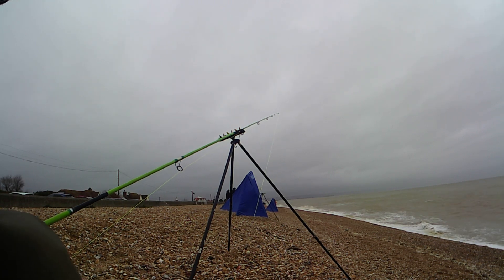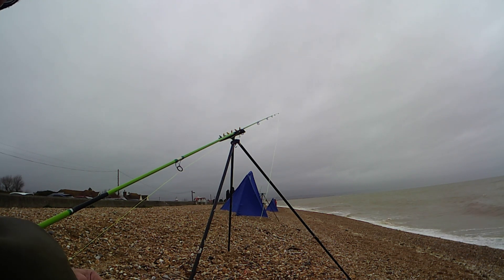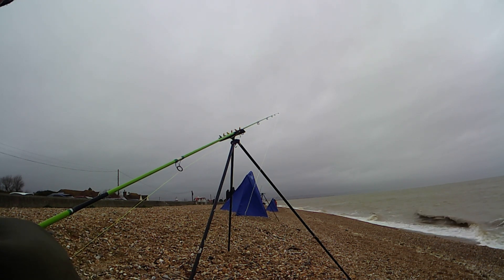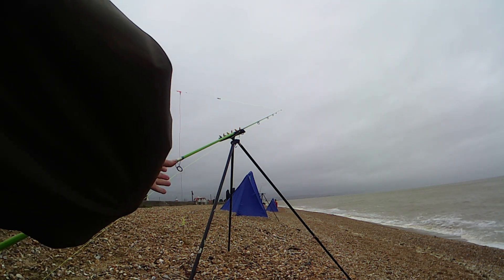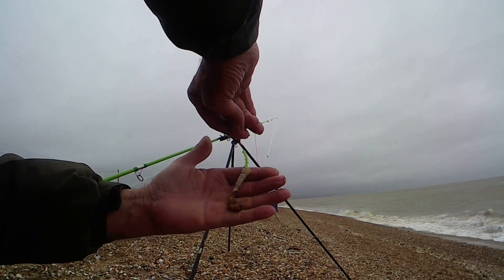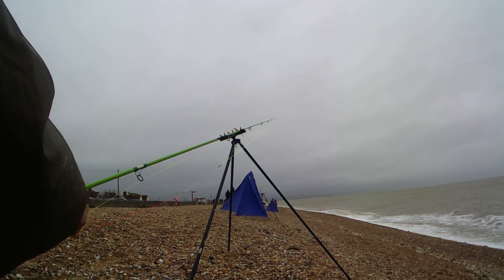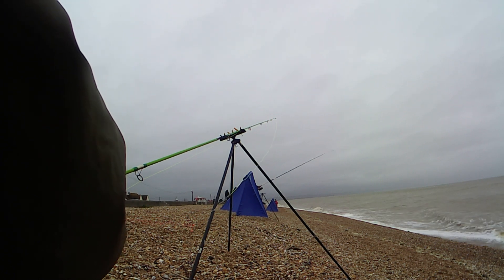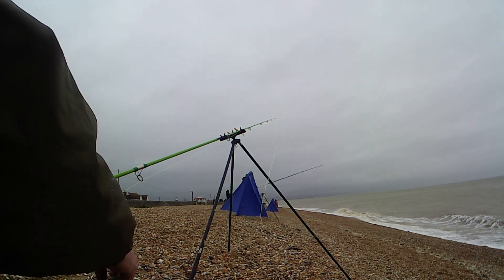Vetrans match Littlestone part two 22/3/23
Left the baits out for 30mins and they came in untouched! The sea was full of plastic and very few fish. Eight anglers for just three dogfish. Our seas are in real trouble!